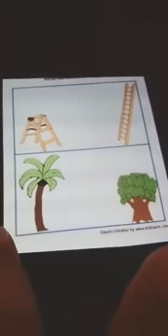MATH | Big Small,Long Short,Tall Short,More Less 1 | NURSERY